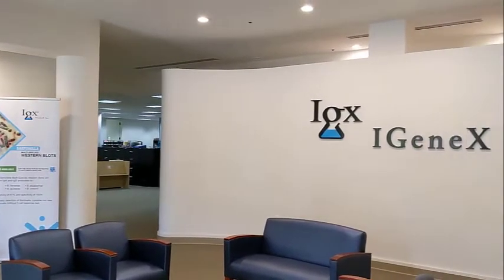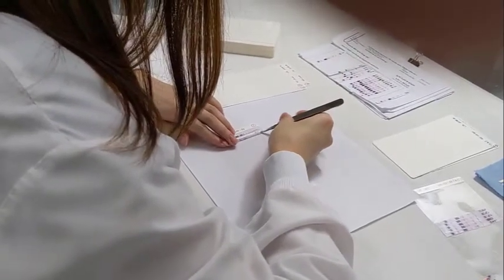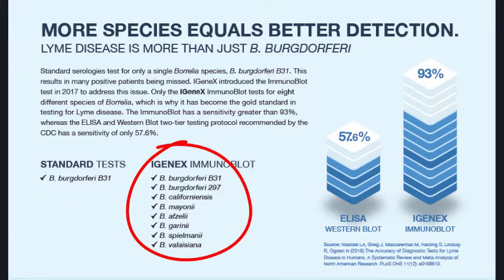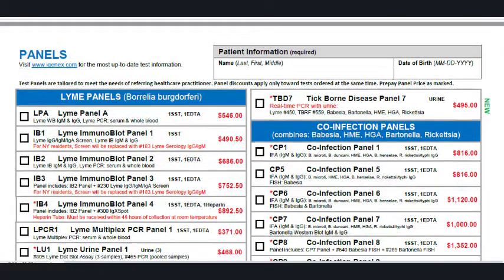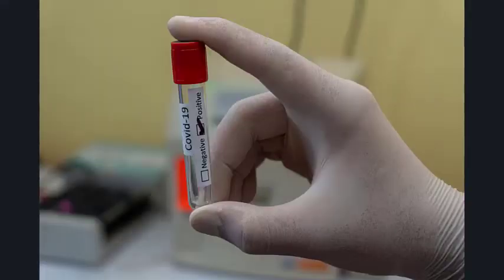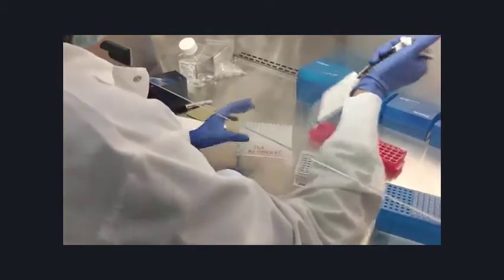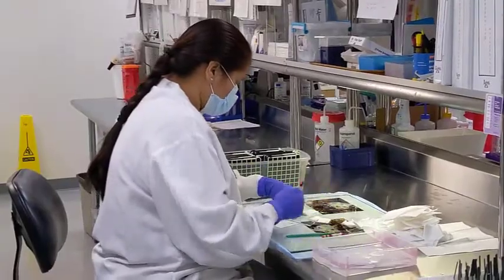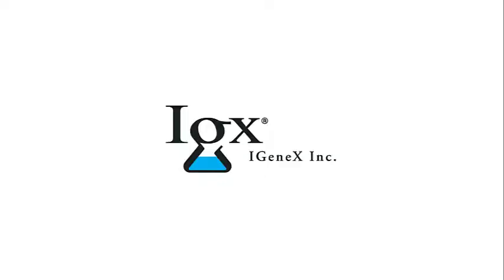Introduction to IGeneX Lyme and COVID-19 Testing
IGeneX is a CLIA and New York certified lab that has been at the forefront of Lyme Disease and co-infection testing for 25 years, offering tests for all the major tick-borne diseases, including Bartonella, Babesia, Rickettsia, Anaplasma and Ehrlichia. The ImmunoBlot from IGeneX is the most advanced antibody test available for Lyme disease because it can detect multiple species of Lyme Borreliae and can detect infection at all stages of disease. The ImmunoBlot tests for eight different species of Borrelia, from all across the world, resulting in a sensitivity greater than 93%.

IGeneX also offer numerous test panels, which are combinations of different tests that can diagnose multiple diseases and use a variety of direct and indirect testing methods. Because tick-borne diseases share many common symptoms, they are difficult to diagnose without comprehensive testing.

In March 2020, IGeneX began offering RT-PCR and antibody tests for COVID-19. The company is currently providing COVID-19 testing for major employers, hospitals, schools, and governments all across the United States.